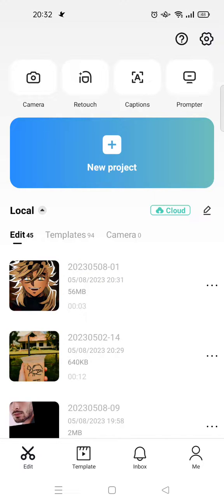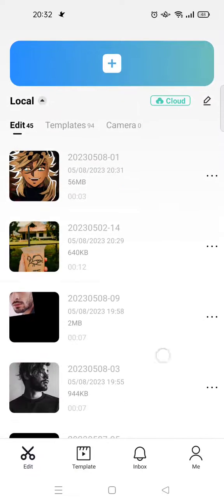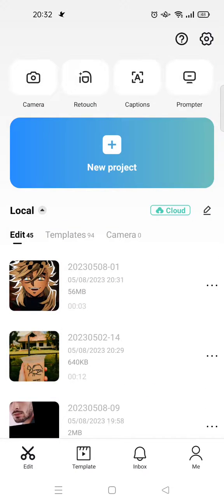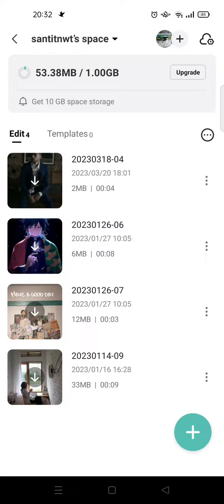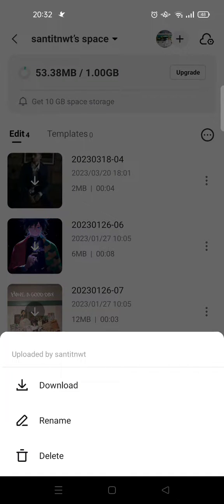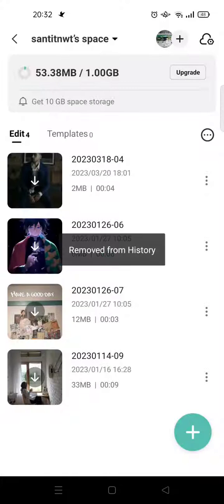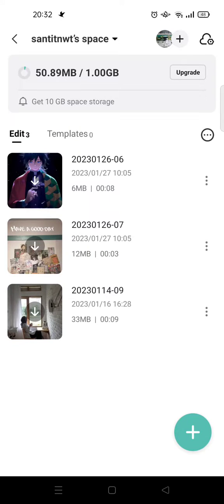How to Delete Your Projects in CapCut Cloud? Remove Unwanted Projects from CapCut Cloud Easily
Here's how to easily remove projects from your CapCut cloud